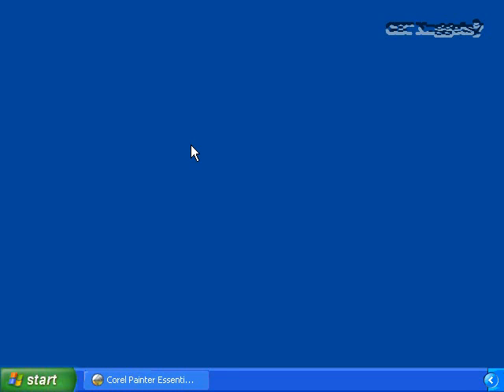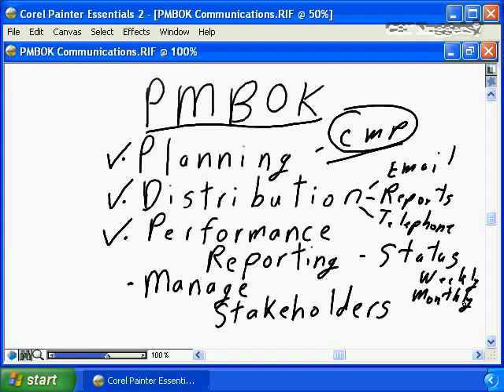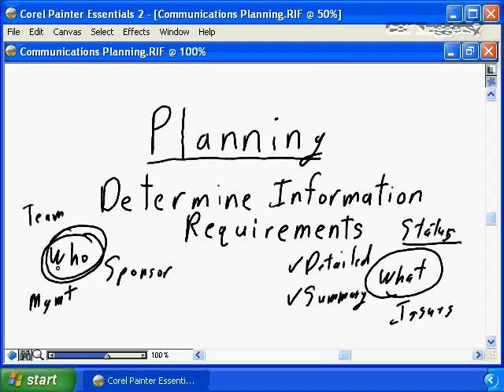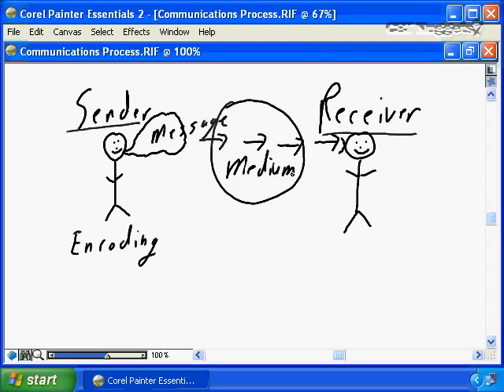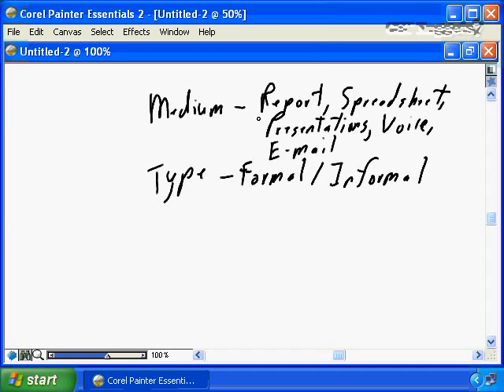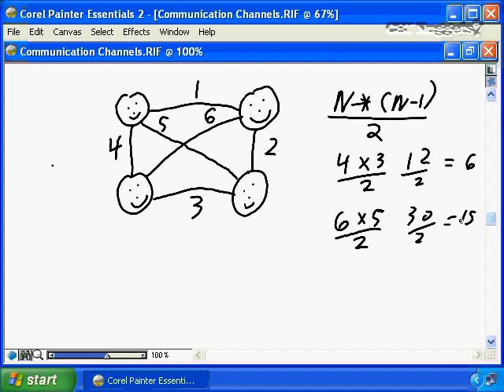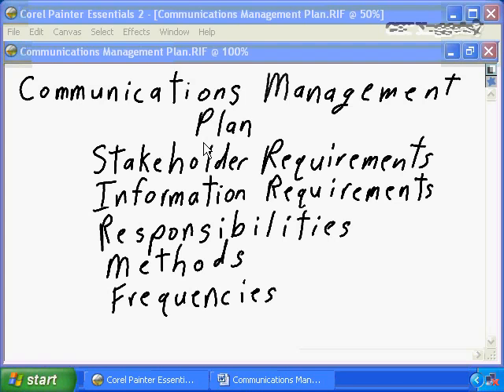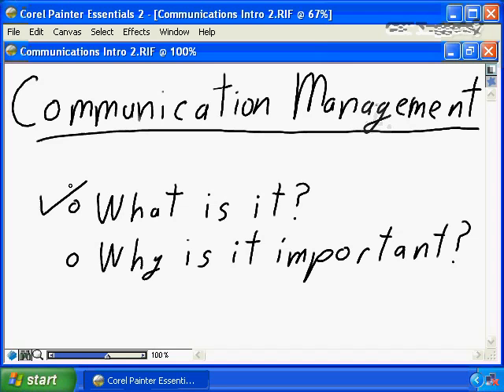PMP certification video Lecture 14 YouTube